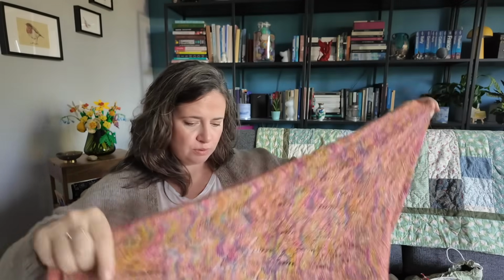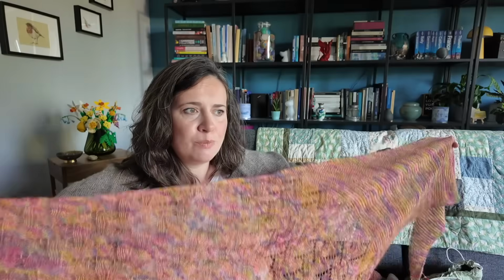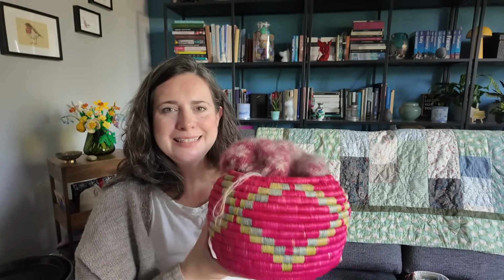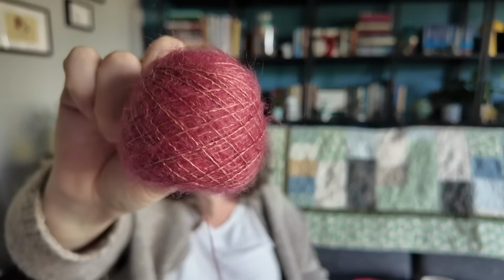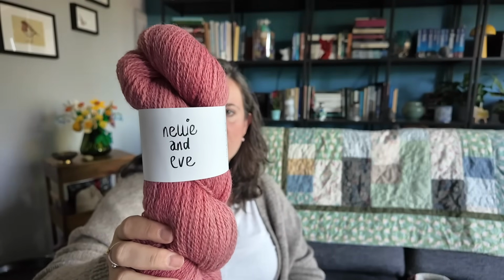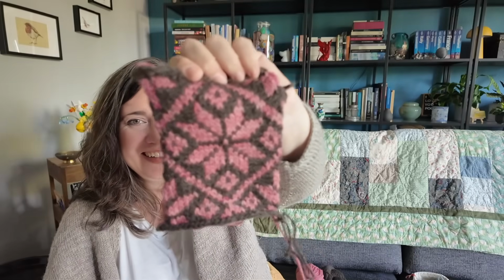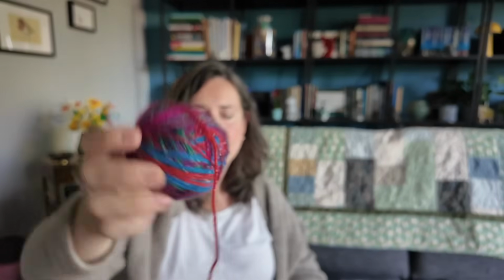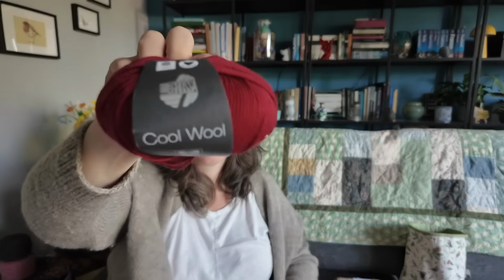39 // Summer Test Knitting - Bramble Shawl, Enjoy Flowers Tee, Kiruna Cardigan, Musselburgh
Hello! I really hope you are well and can join me for a little crafting today. I have been trying to get out and about as much as possible but have found plenty of time for finishing off a few projects and starting a few more. Have a lovely day wherever you are! X x x

Chapters
Intro Chat 00:00
What I’m Wearing 02:13
FO Bramble Shawl 04:37
FO Musselburgh 10:52
WIP Enjoy Flowers 15:00
WIP Kiruna Cardigan 20:27
WIP Yéyé Blanket 26:39
Knitting Plans 33:30
Wrap-up Chat 36:34
Calm Outdoors Moment 38:10

Patterns:
Bramble Shawl? - Simone Bechtold COMING SOON!

MBMThriftyMAL25
Beginning 1st June and ending 30th September 2025 ALL CRAFTS ARE WELCOME! All previously owned or free patterns are welcome (there is a link to a bundle of suggestions in the MBM group on Ravelry All crafts are welcome! The point is to spend as little cash as possible :) We are trying to bust some stash so try and shop from your stash if you have one but it is not essential, just encouraged. Have you been gifted some yarn? Do you have a kit you keep meaning to use? A little embroidery decoration you have had for years? A paint by numbers kit covered in dust? Or even a lingering UFO? Perfect! You do not have to finish by MAL end; WIPs and FOs are welcome, just don’t forget to post a pic before the deadline.
Double-dipping with other MALs is also fine slightly_smiling_face Everyone is welcome, from newbie to experienced crafters! Please use the tag MBMTHRIFTYMAL25 on Instagram and tag @moomeeno so I can see all of your beautiful projects You can participate on Ravelry in the MBM group Entries are welcome on Instagram, Ravelry and via email There will be 3 prizes of local to me yarn and hopefully some other little treats too!